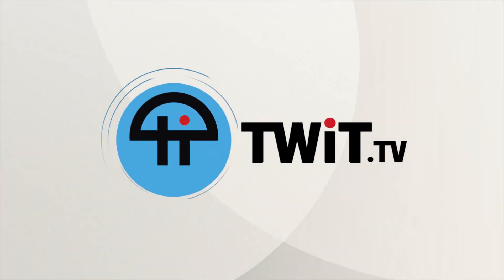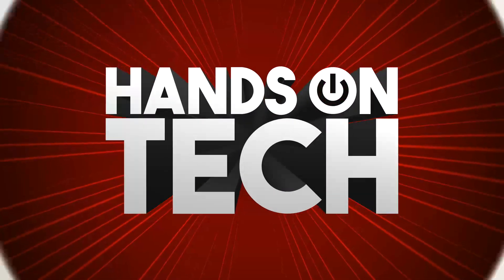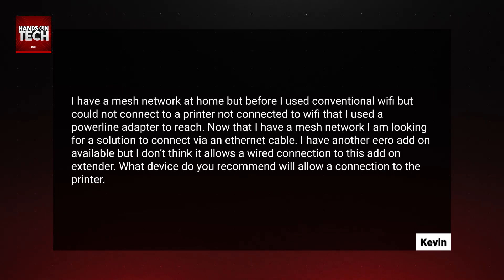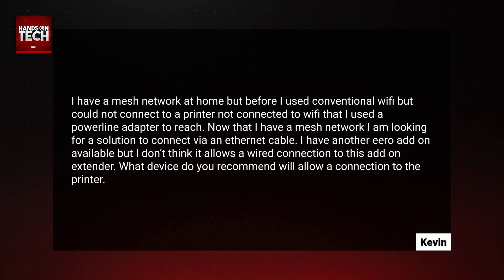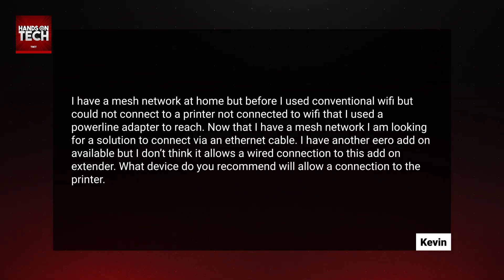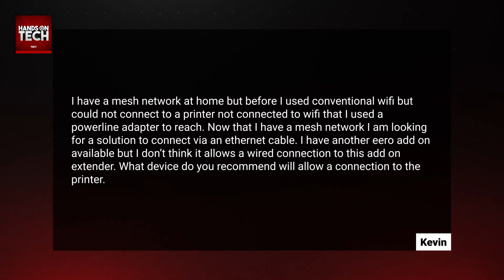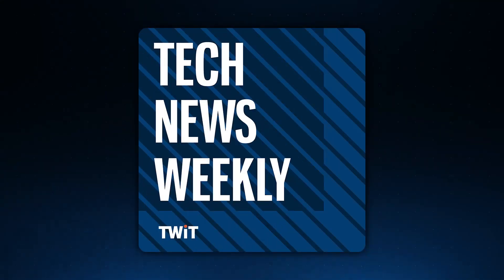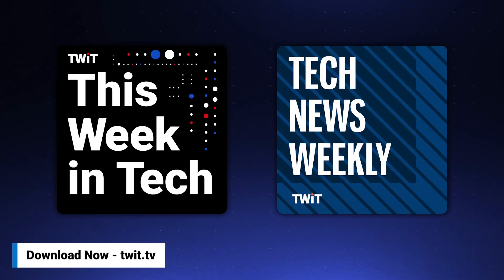Connecting an Ethernet Printer to a Mesh Network - Ethernet Printers & Mesh Networks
In this episode of Hands-On Tech, Mikah Sargent tackles Kevin's question about connecting a wired printer to a mesh network. Kevin had previously used a powerline adapter to connect his non-WiFi printer to his conventional network but now needs a solution that works with his new eero mesh setup.